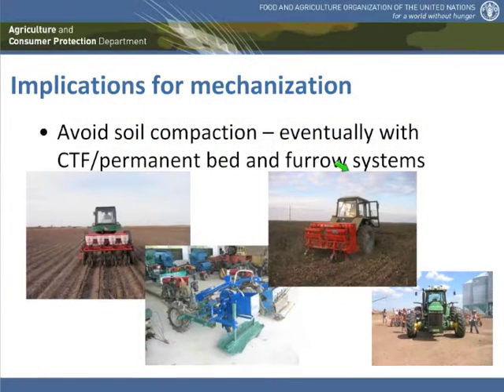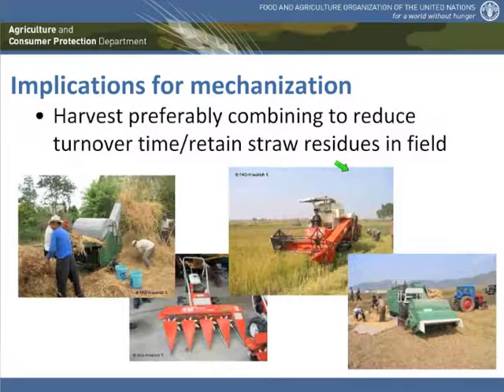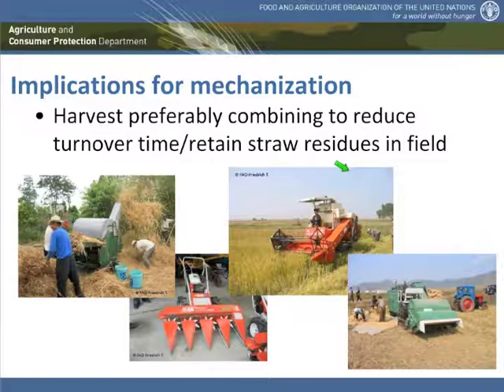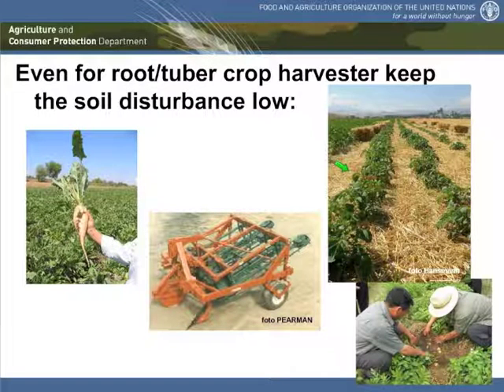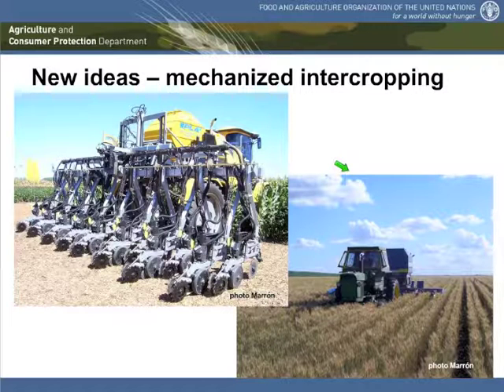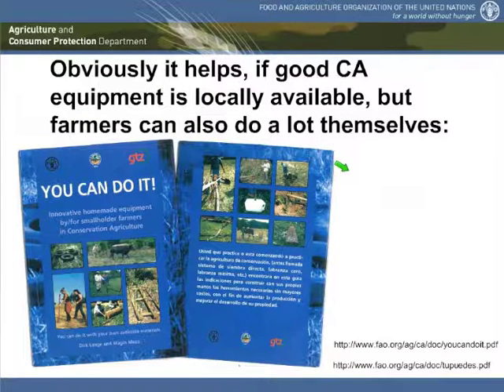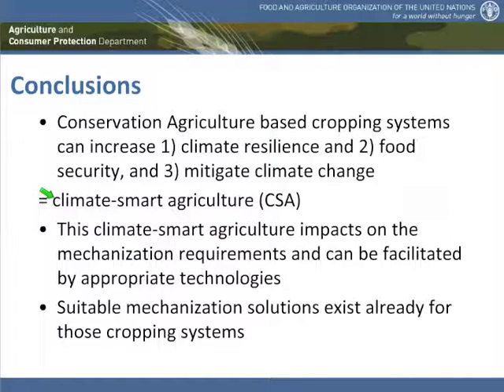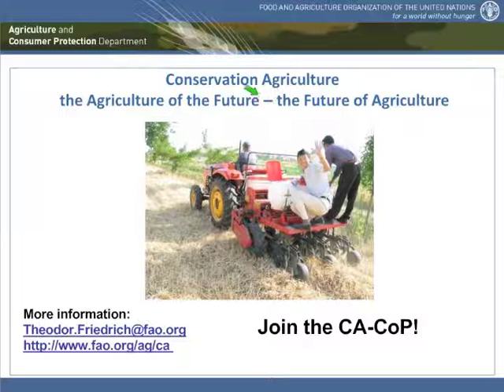Conservation Agriculture and mechanization ‘Suitable Machinery’, a climate-smart approach 2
Conservation Agriculture and mechanization ‘Suitable Machinery’ – a climate-smart approach by Theodor Friedrich, FAO
Dr. Theodore Friedrich continues his presentation, talking about the role of controlled traffic farming to avoid soil compaction.

In Conservation Agriculture, harvesting also has the combined function of preparing the soil for the next crop, by leaving and preparing residue.

Friedrich argues that minimum soil disturbance does not preclude Conservation Agriculture from the farming as the tuba and root vegetables which can in fact be harvested with minimal soil disturbance using Conservation Agriculture methods.

Intercropped species can be mechanized also, and there is room for the development of new technologies for intercropping.